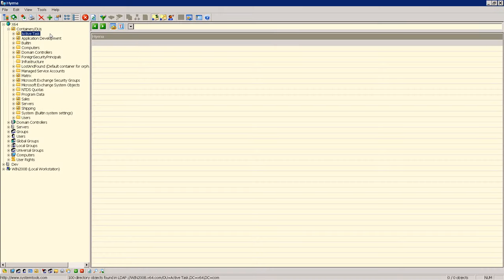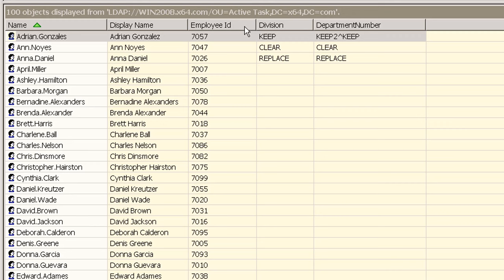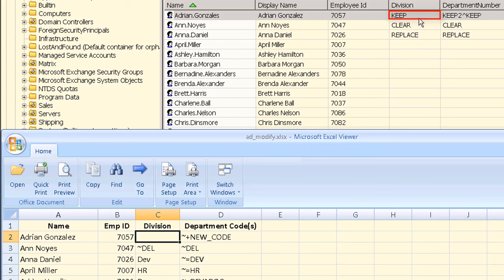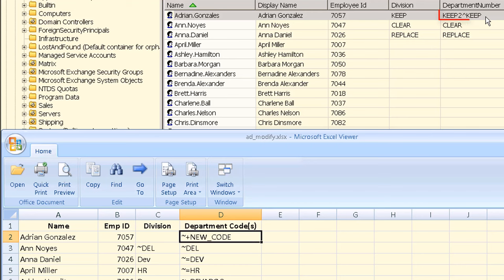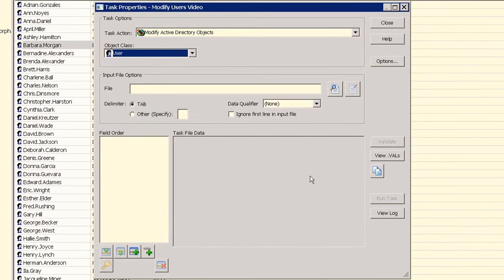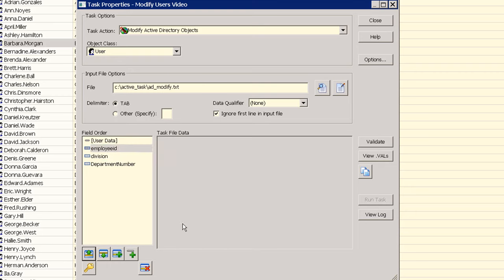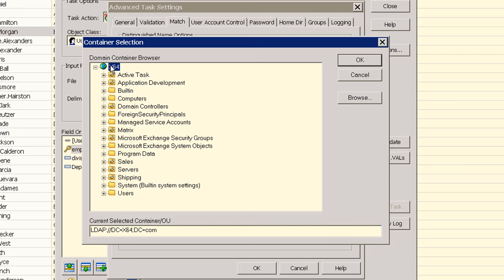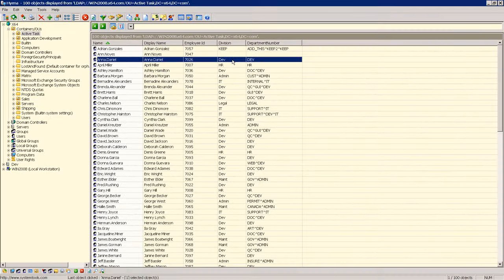Mass Updating AD Objects (302)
Shows how to update Active Directory objects by importing changes from an external text file using Hyena's 'Active Task' component. For best quality, view in 1080p HD.

Hyena's 'Active Task' feature automates the tedious task of mass importing and updating Active Directory, without the need for complex and error-prone Powershell scripts. 'Active Task' supports bulk/mass updating and creation of new Active Directory objects from any delimited text file, including CSV files.

Used by tens of thousands of system administrators worldwide for over twenty (20) years, Hyena is designed to both simplify and centralize nearly all of the day-to-day Active Directory management tasks, while providing new capabilities for system administration. This functionality is provided in a single, centralized, easy to use product. Whether your organization is using Windows XP, Server 2019 or anything and everything in between, you can manage everything with one tool.